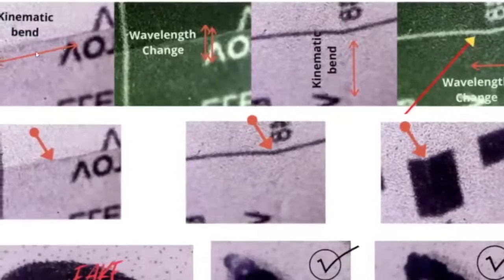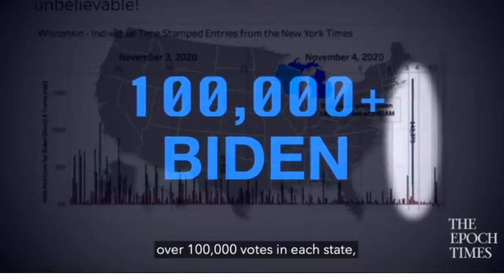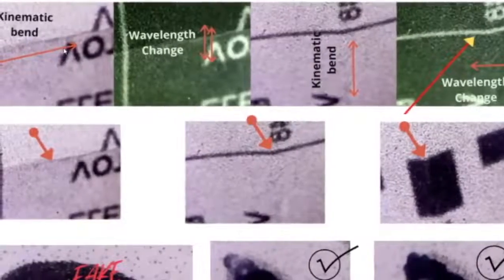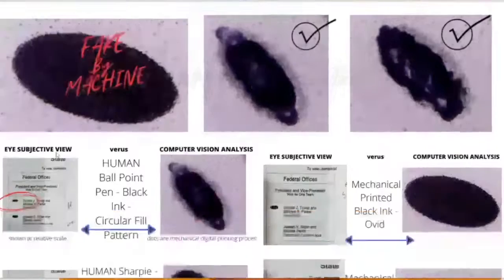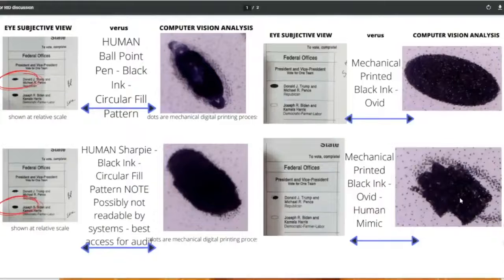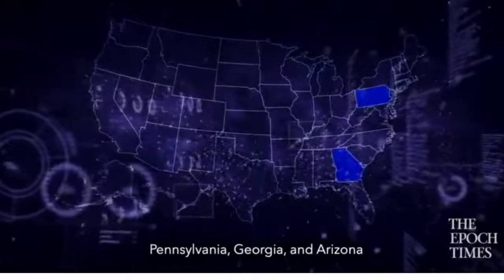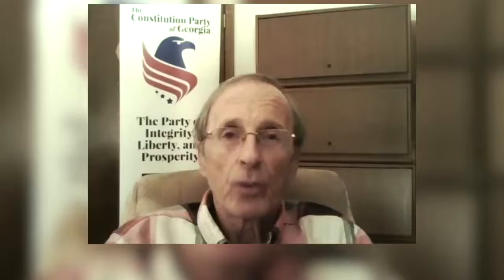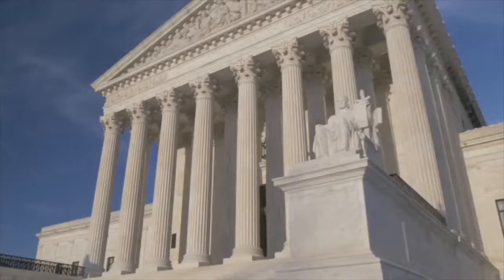PULITZER on the PAPERS